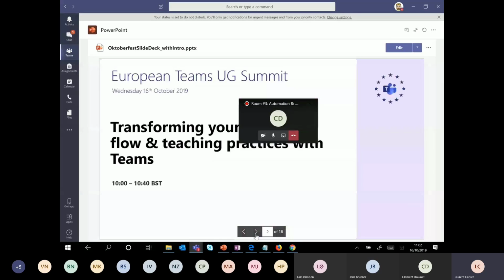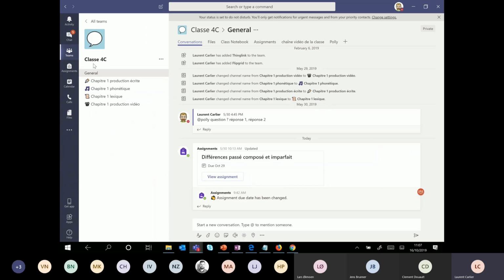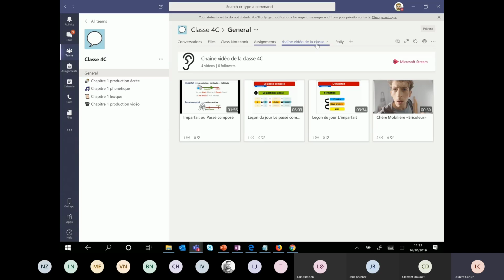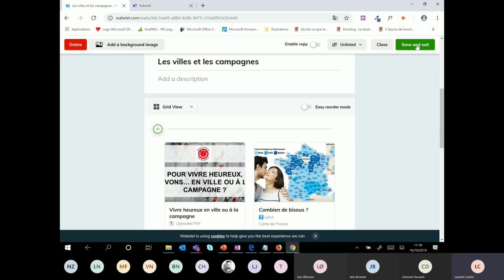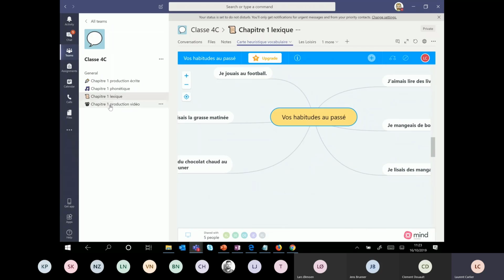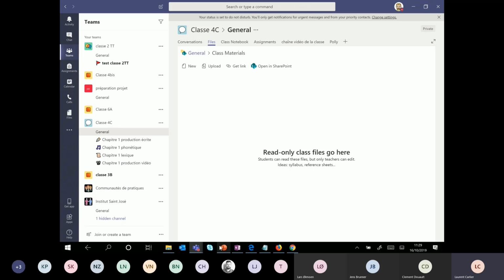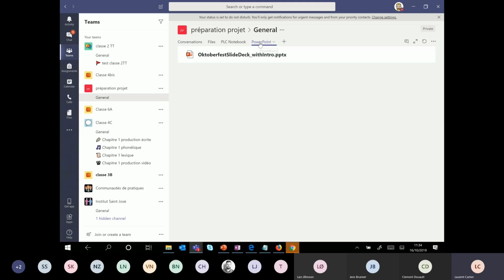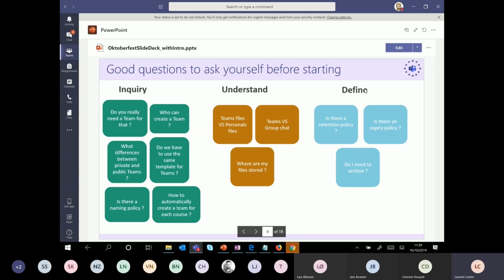Laurent Carlier - Transforming your working flow & teaching practices with Teams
Tired of making and collecting copies from your students? Searching for a tool to go paperless, increase collaboration & amplify student’s voice? This session will walk through the basics on Teams for educators and students, share some good practices and tips to go forward & present the latest updates like “share to teams”, “read-only” folders & really cool third party apps integration